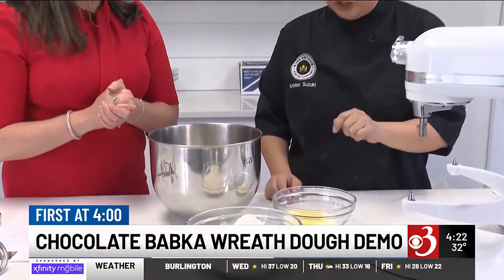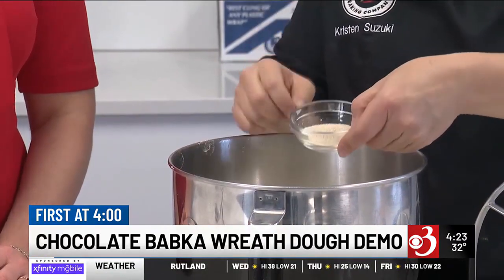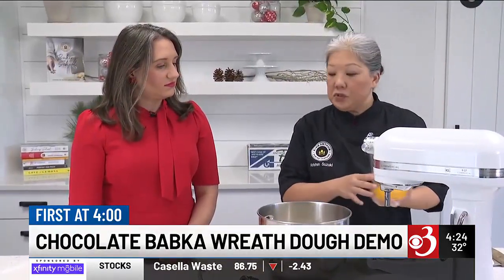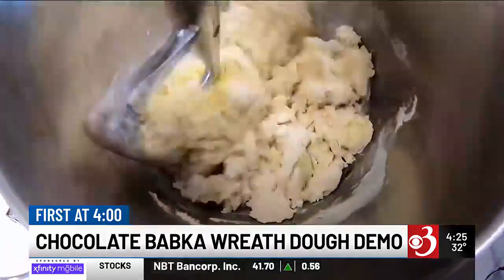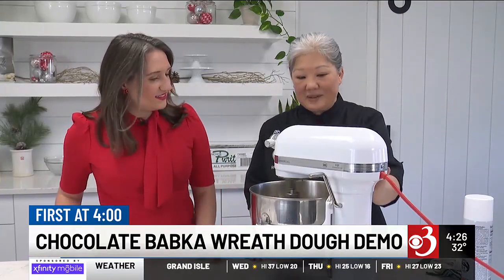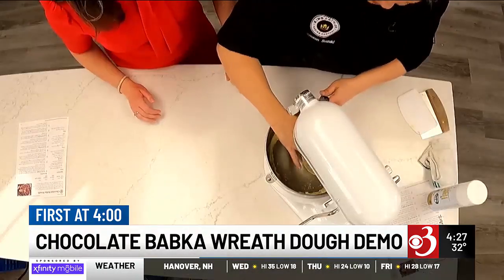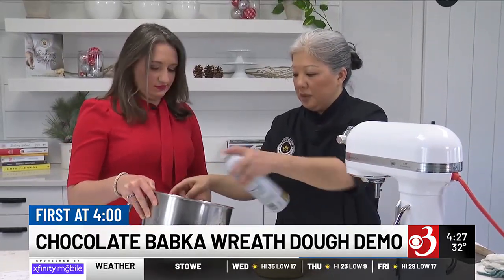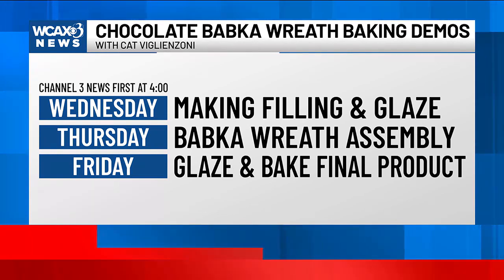WCAX holiday chocolate babka baking with King Arthur